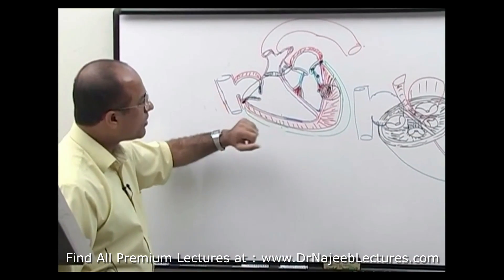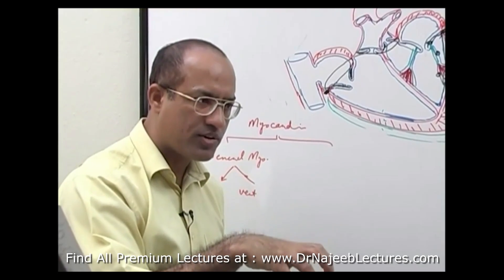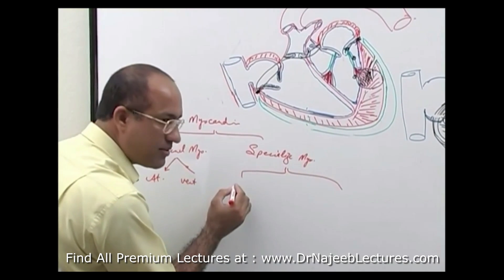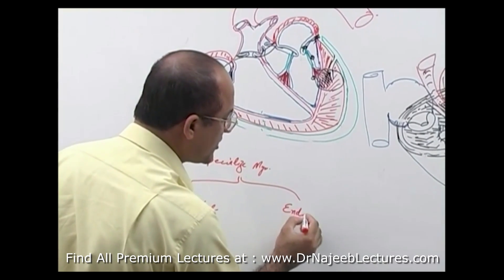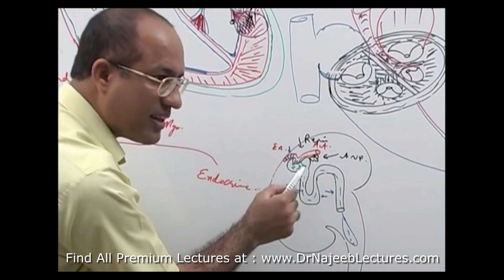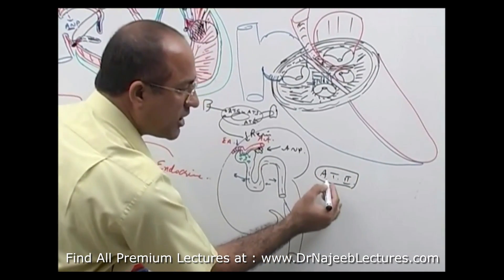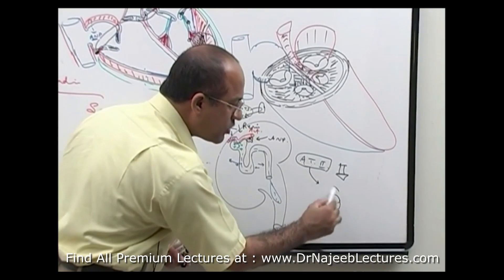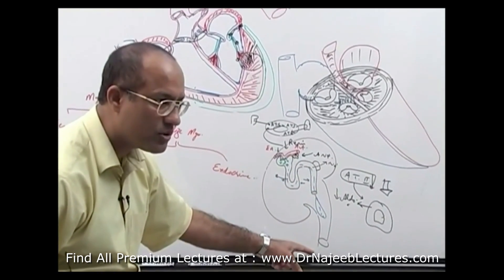Types of Myocardium | Atrial Natriuretic Peptide | ANP 🩺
1. More than 1000+ Medical Lectures.
2. Basic Medical Sciences & Clinical Medicine.
3. Mobile-friendly interface with android and iOS apps.
5. Download option for offline video playback.
6. Fanatic customer support and that's 24/7.
7. Fast video playback option to learn faster.
8. Trusted by over 2M+ students in 190 countries.

00:00:00 Classification of myocardium
00:01:18 Atrial Natriuretic Peptide
00:02:23 Function of atrial natriuretic peptide
00:03:39 a) Constrict Efferent arterioles
00:04:26 b) Reduces the Renin Angiotensin Aldosterone production
00:07:13 c) Reduce the production of ADH

There are two major types of cardiac muscle cells: myocardial contractile cells and myocardial conducting cells. The myocardial contractile cells constitute the bulk (99 percent) of the cells in the atria and ventricles. Contractile cells conduct impulses and are responsible for contractions that pump blood through the body. The myocardial conducting cells (1 percent of the cells) form the conduction system of the heart. Except for Purkinje cells, they are generally much smaller than the contractile cells and have few of the myofibrils or filaments needed for contraction. Their function is similar in many respects to neurons, although they are specialized muscle cells. Myocardial conduction cells initiate and propagate the action potential (the electrical impulse) that travels throughout the heart and triggers the contractions that propel the blood.

Atrial natriuretic peptide (ANP) is a cardiac hormone that regulates salt-water balance and blood pressure by promoting renal sodium and water excretion and stimulating vasodilation. ANP also has an anti-hypertrophic function in the heart, which is independent of its systemic blood pressure-lowering effect. In mice, ANP deficiency causes salt-sensitive hypertension and cardiac hypertrophy. Recent studies have shown that ANP plays an important role in regulating vascular remodeling and energy metabolism. Variants in the human NPPA gene, encoding the ANP precursor, are associated with hypertension, stroke, coronary artery disease, heart failure (HF) and obesity. ANP and related peptides are used as biomarkers for heart disease. Recombinant proteins and small molecules that enhance the ANP pathway have been developed to treat patients with HF. In this review, we discuss the role of ANP in cardiovascular biology and disease.